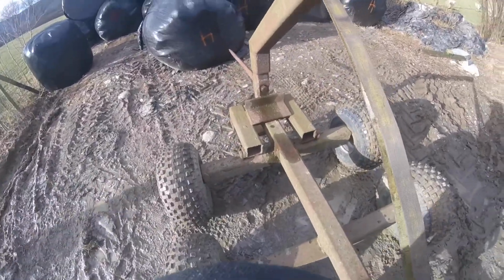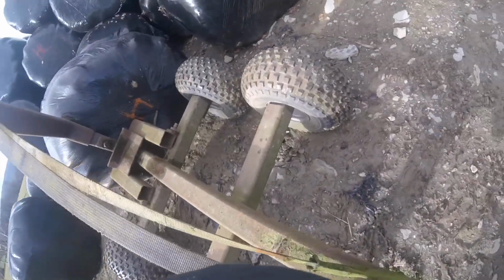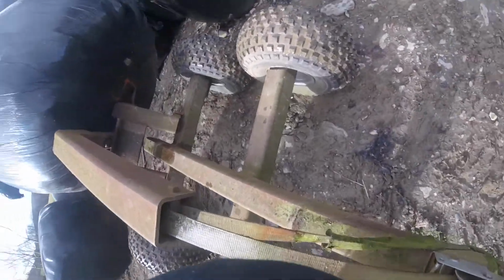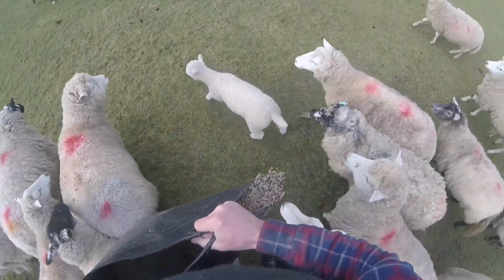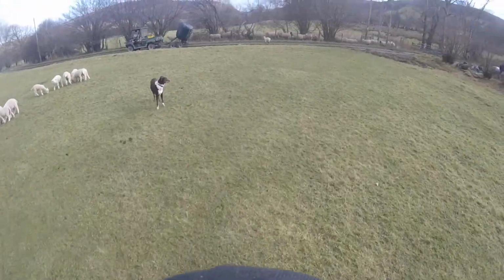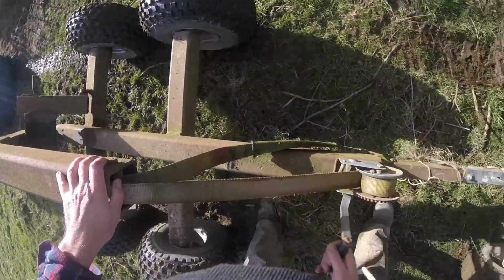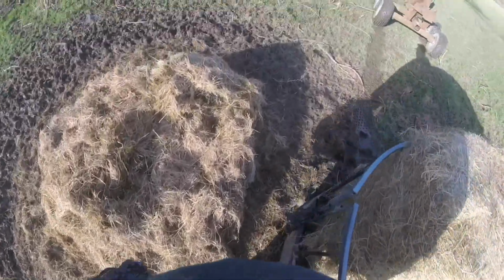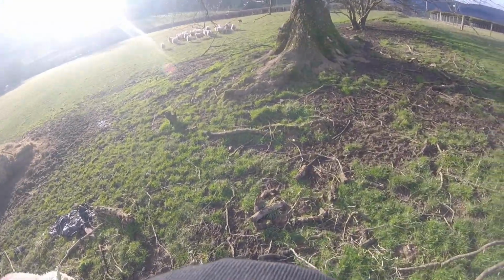Homemade atv round bale carrier plus me talking about my eye operation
Homemade atv round bale trailer plus me talking about my eye operation and the results